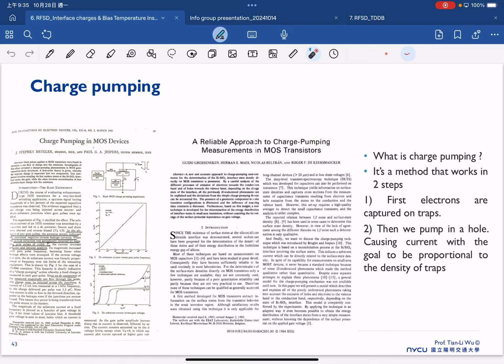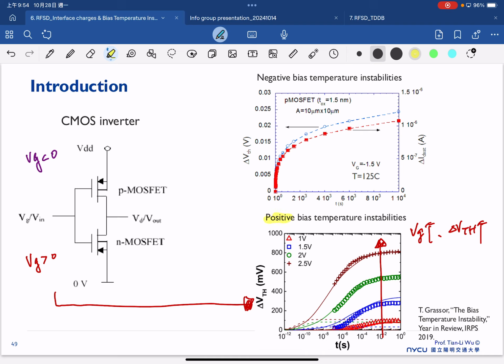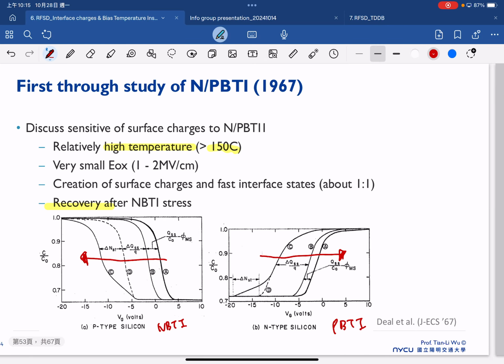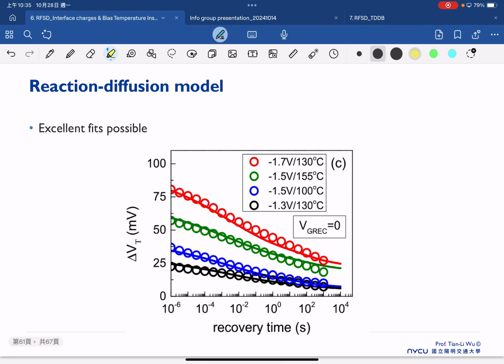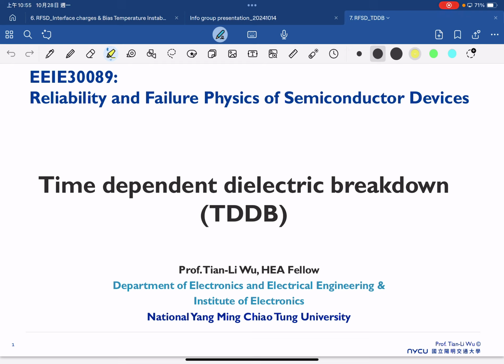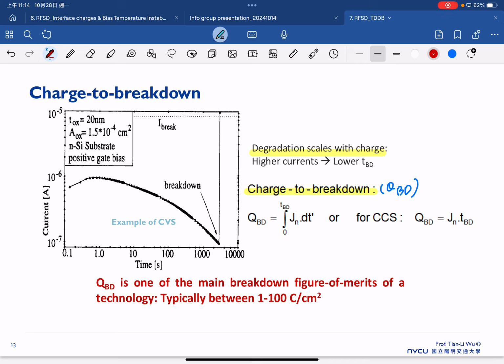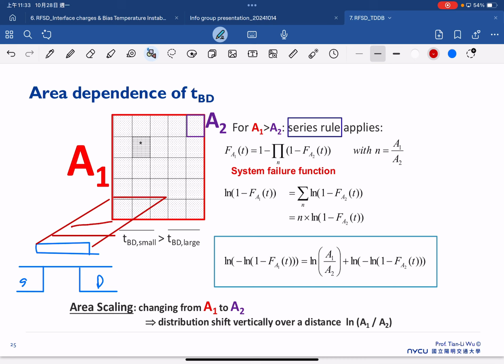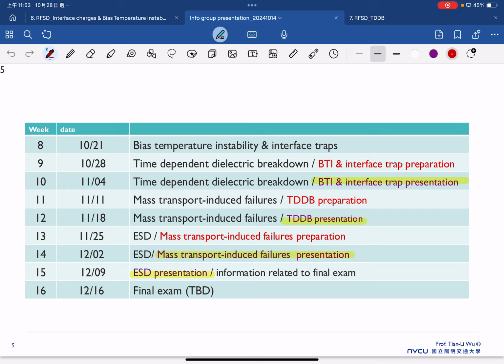Lecture 9:Interface charges&Bias Temperature Instability (2)/Time Dependent Dielectric Breakdown (1)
2024 半導體元件可靠度及其失效物理 Reliability and Failure Physics of Semiconductor Devices
Date: 20241029
Lecture 9: Interface charges & Bias Temperature Instability (BTI) (2)/ Time Dependent Dielectric Breakdown (TDDB) (1)
詳細課程資訊：